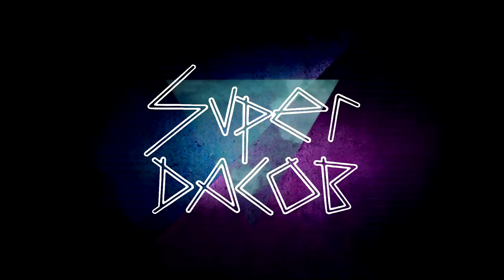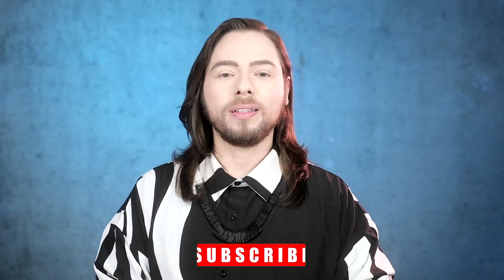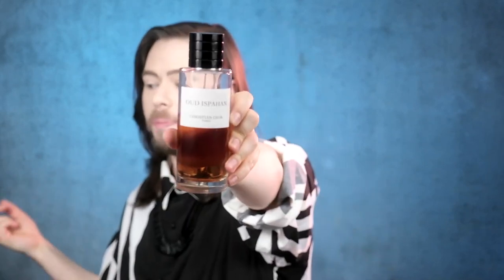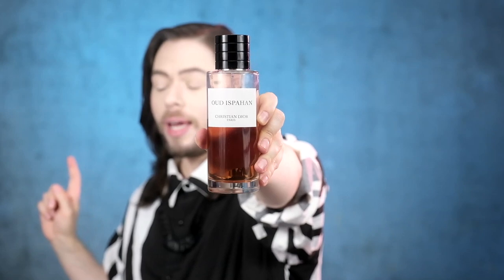LOUIS VUITTON "Les Sables Roses" perfume review - LV fragrance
Perfume review of the LOUIS VUITTON fragrance "Les Sables Roses". Is this scent worth the money and how well does it perform? Watch this video to find out.

Originally published on my main superdacob channel on April 27th, 2021